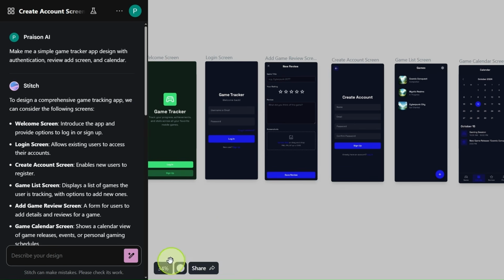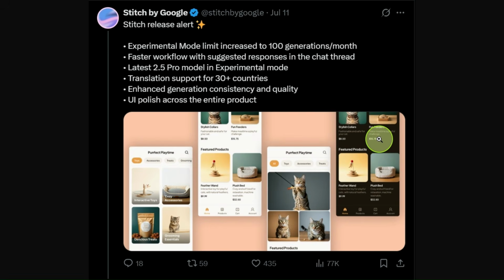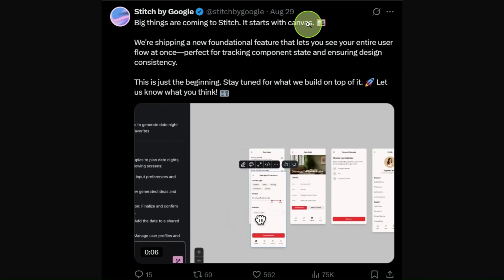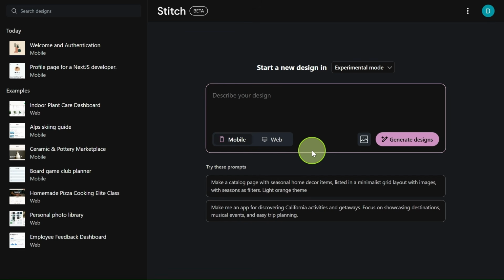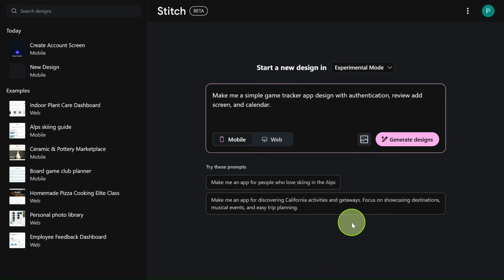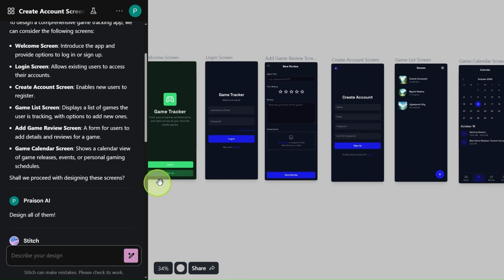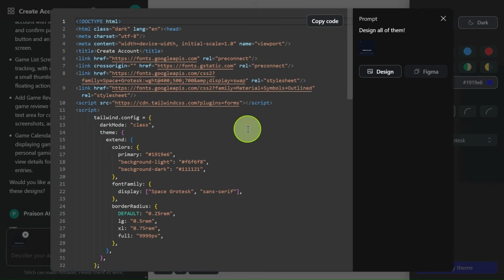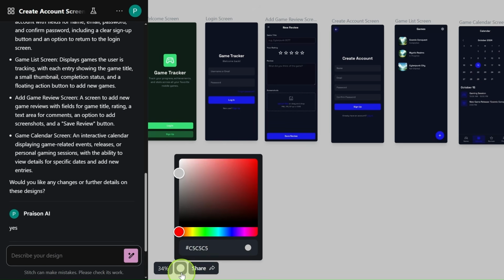Google Stitch 2.0: Makes App Design Super Easy! (with FREE Tier)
# Google Stitch: Generate Fully Functional App Interfaces in Seconds! ✨

Discover the incredible updates to Google Stitch (formerly Galileo) that are revolutionizing UI design! In this comprehensive walkthrough, I'll show you how this AI-powered design tool has become a game-changer for creating stunning app interfaces with zero coding required.

## 🚀 What's New in Google Stitch:

**Massive Free Upgrade:**
- 100 generation limit in experimental mode (completely FREE!)
- Enhanced Gemini 2.5 Pro model integration
- Translation support for 30+ languages
- Dramatically improved generation consistency and quality

**Revolutionary Canvas Feature:**
- Generate multiple user flow screens simultaneously
- Create entire app journeys in one go
- Arrange and manage designs with drag-and-drop functionality
- Replace complex Figma workflows with AI automation

- Sleek, polished UI throughout the platform
- Faster generation times (even in experimental mode)
- Improved tooltip bar and navigation
- Full-screen preview capabilities

## 🛠️ Key Features Demonstrated:

✅ **Dual Mode Options:**
- Standard Mode: Fine-tuned Flash model (faster)
- Experimental Mode: Pro model with multimodal capabilities

✅ **Export Capabilities:**
- HTML code with Tailwind CSS
- Direct image downloads
- Clean, production-ready components

✅ **Real-time Editing:**
- Move and rearrange designs on the canvas
- AI remembers your changes and preferences
- Follow-up prompts for design expansion
- Instant design modifications with simple requests

✅ **Privacy Controls:**
- Toggle model training settings
- Maintain control over your design data

## 🎯 Perfect For:

- UI/UX Designers looking to speed up workflows
- Developers who need quick mockups
- Product managers visualizing user flows
- Anyone wanting to prototype apps without coding

## 📱 Live Demo Highlights:

In this video, I create a complete game tracker app including:
- Authentication screens
- Review and rating interfaces
- Calendar view components
- Multiple user flow screens
- Custom assets and realistic imagery

## ⏰ Timestamps:

0:00 - Introduction & Overview
0:31 - Google Stitch Background & Recent Updates
1:28 - New Features Breakdown
2:36 - Platform Interface Walkthrough
3:27 - Live Demo: Creating Game Tracker App
4:23 - Canvas Feature Deep Dive
5:24 - Export Options & Code Generation
5:53 - Final Thoughts & Wrap-up

See how the **stitch tutorial** demonstrates creating app interfaces using **google gemini**! Now, anyone can **build app with ai** using this amazing **ai app builder**. This represents a significant step forward in **ai web design** and the latest **ai tools**!